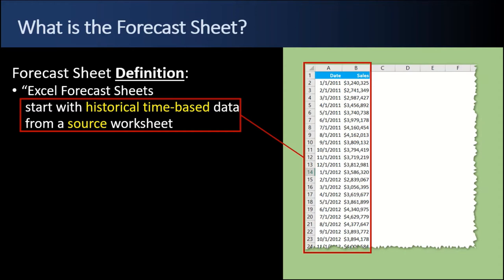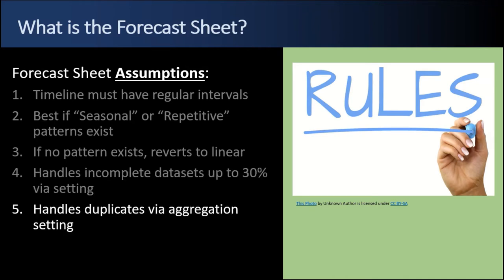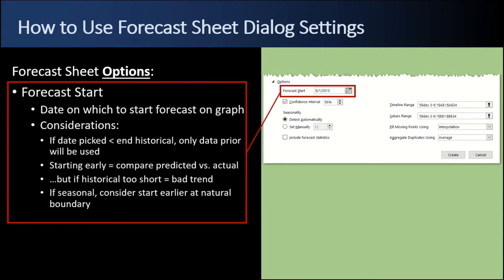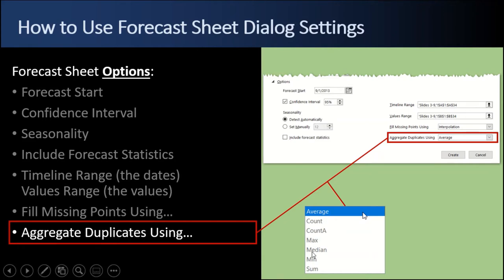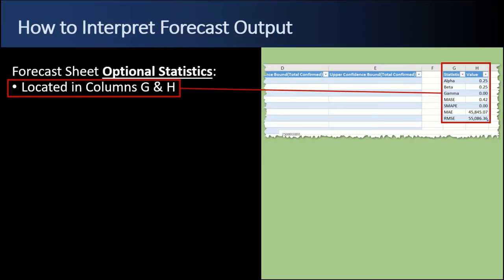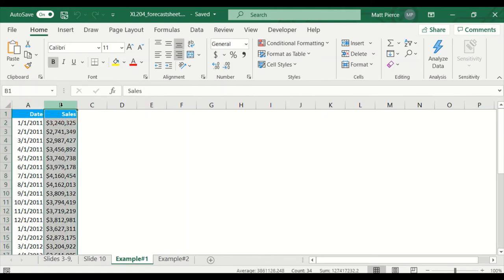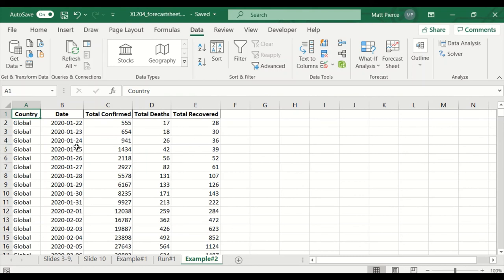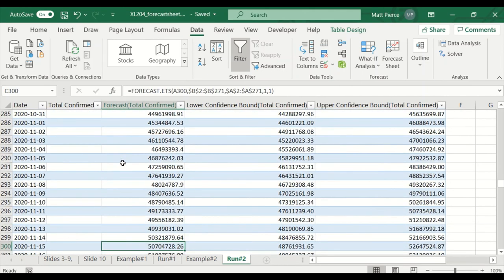Excel Forecast Sheet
How to Use Excel Forecast Sheet to Make Quick Predictions

This Quick Trainer tutorial walks you thru using Excel's "Forecast Sheet" function.  It covers how and why to use Forecast Sheet including sections on how to interpret the output tables and graphs.  There are two example demonstrations in Excel using Forecast Sheet: a business example predicting future sales trends, and a healthcare example predicting COV-19 spread.
I suggest you use the chapter links below to skip forward to the sections that most interest you, and/or play at 2x.

00:00 - Intro
00:18 - What is the Forecast Sheet?
04:31 - How to Use Forecast Sheet
06:29 - How to Use Forecast Sheet Dialog Settings
11:55 - How to Interpret Forecast Output
15:10 - How to Interpret Statistics Table
18:15 - Example #1 - Business: Forecast Sales Trends
21:37 - Example #2 - Healthcare: Forecast COVID-19 Spread
26:41 - The End

Corrections:
1. Example #1 has no seasonality (at least for the sample dataset that was less than 1 year).  Thus using "Forecast Sheet" is probably not a great choice; simple linear regression with an exponential or power curve would probably be a better fit.  But then again, that is probably what Excel did inside the black box for us (notice no seasonality, then revert to a linear model).
2. There were numerous times I used the word "tool" but meant "model".